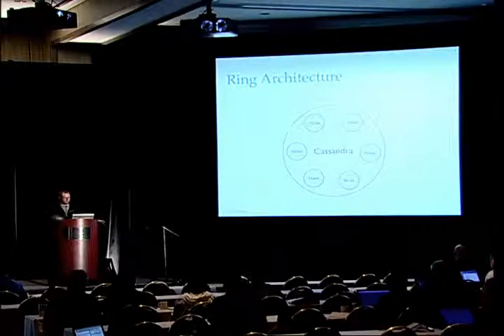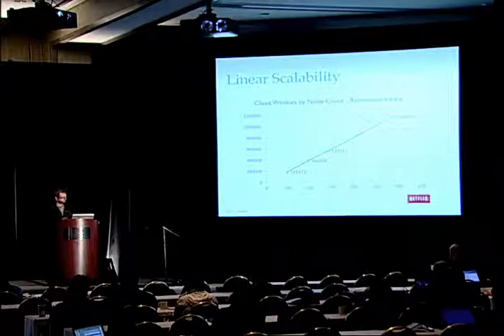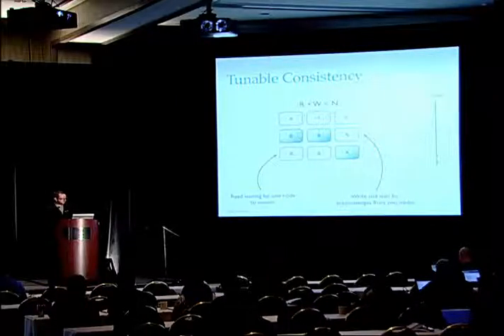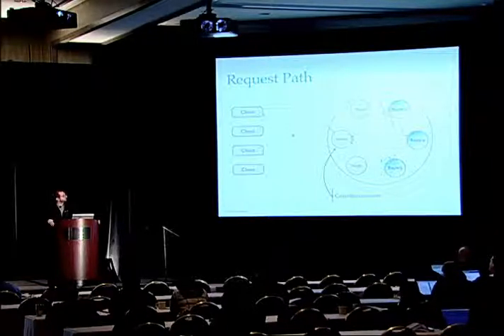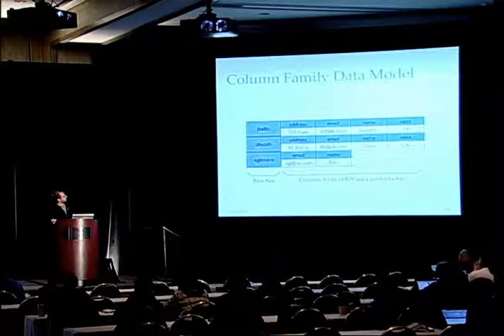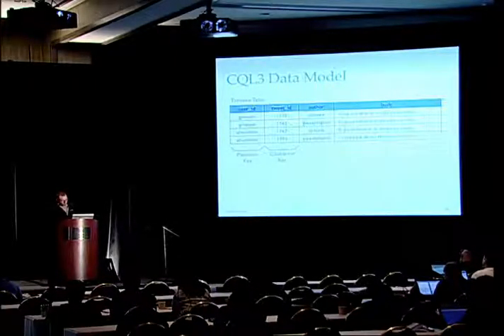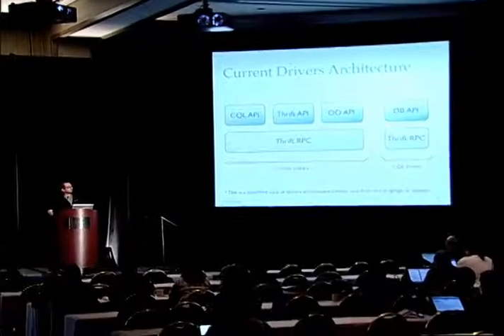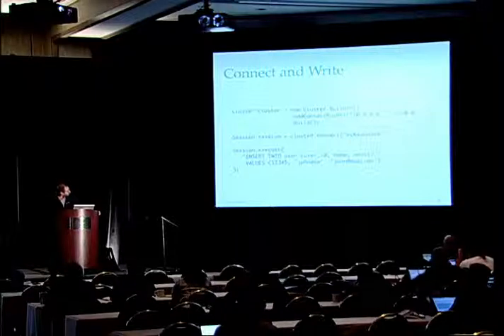The new face of Cassandra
Michaël Figuière
ApacheCon NA 2013
Cassandra